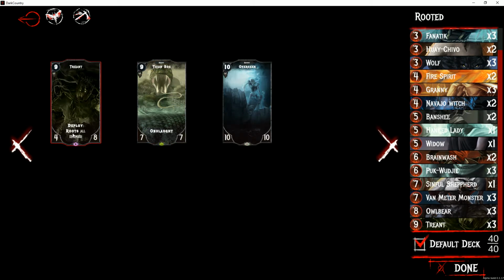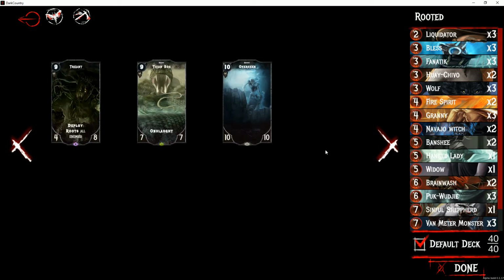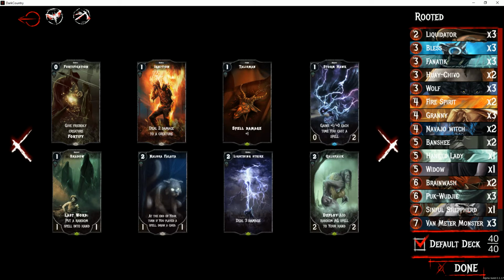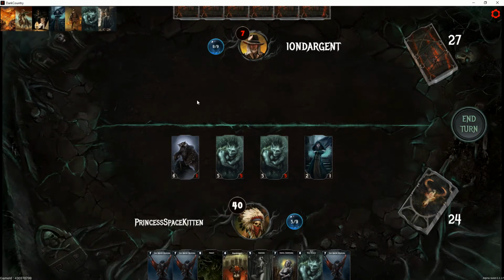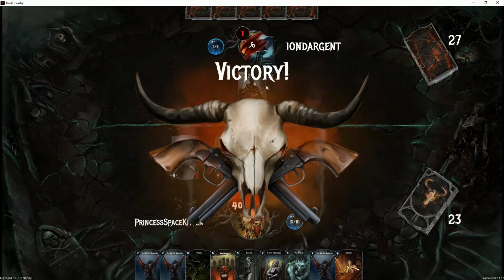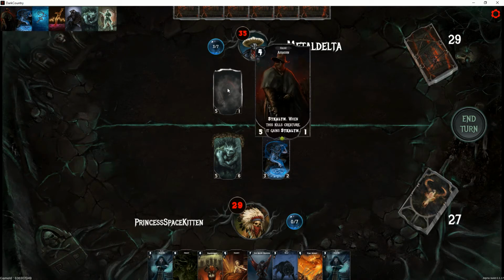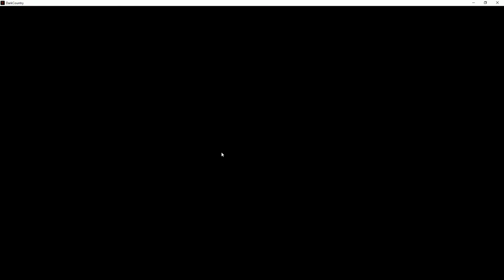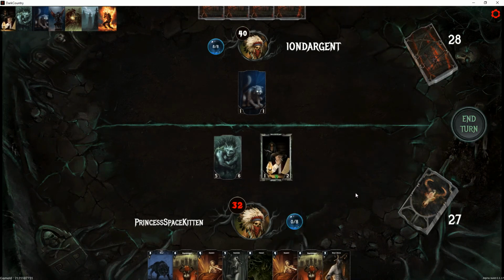Dark Country - Deck Tech - Root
Root is an ability I think I may have misjudged. Check out this lock deck abusing Treant.

Sign up for Dark Country using this link for a free pack!

Support directly on wax - 2iar.wam